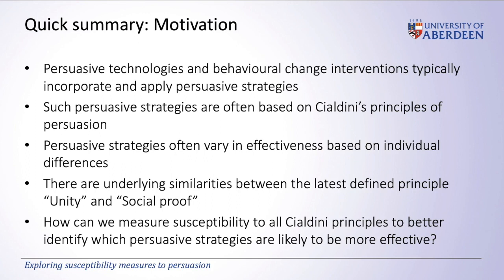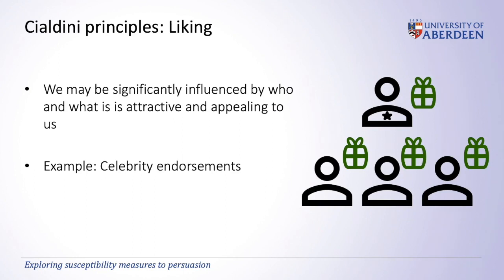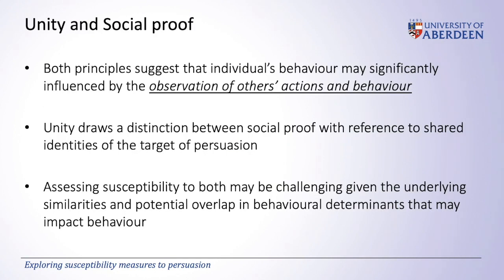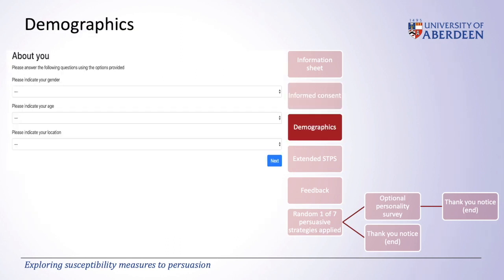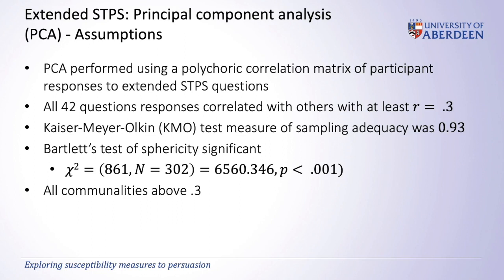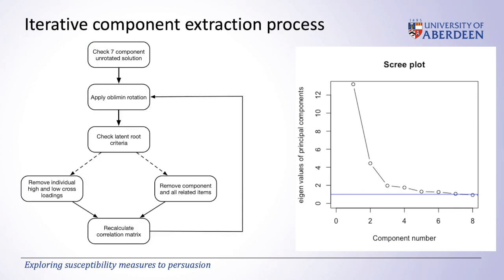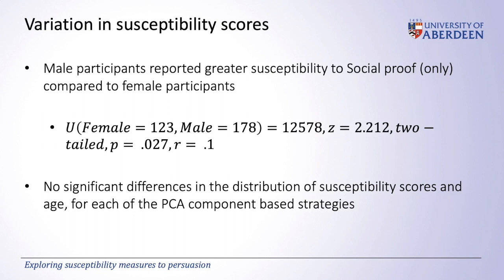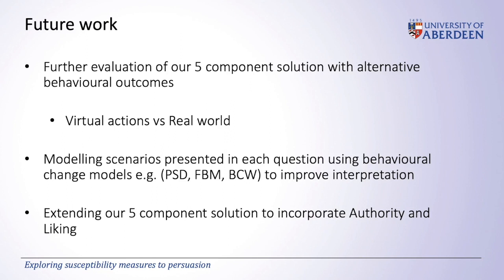Exploring susceptibility measures to persuasion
John Paul Vargheese, Matthew Collinson and Judith Masthoff.